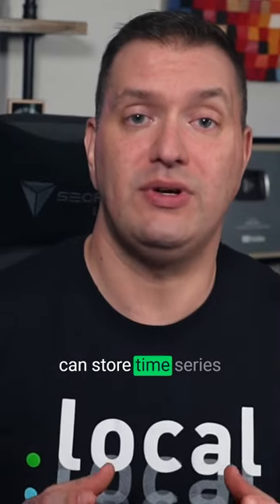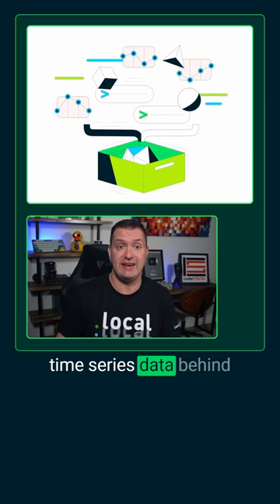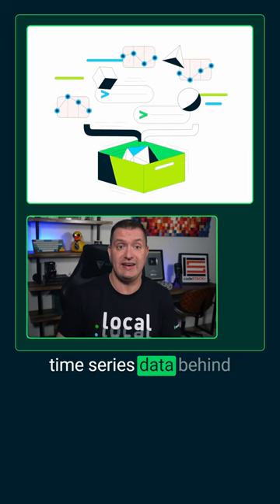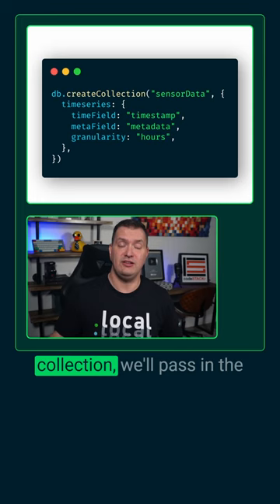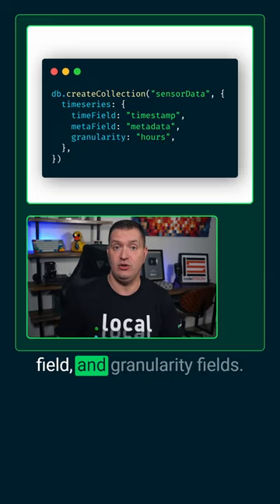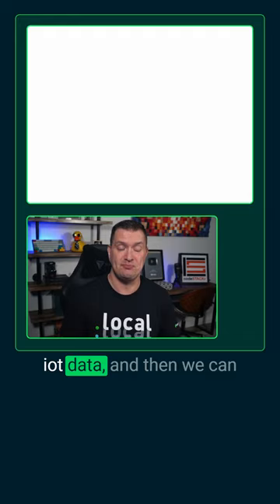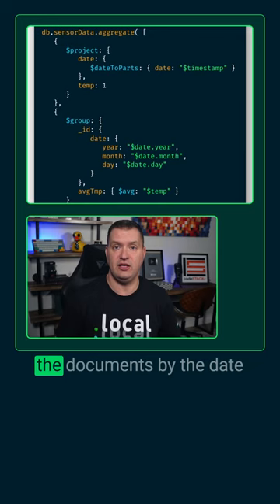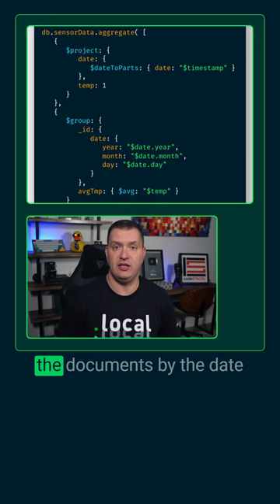Time Series Data for IoT devices!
Did you know you can store time series data for your IoT devices in MongoDB? That’s right! We have time series collections that handle all the complexities of time series data behind the scenes for you.